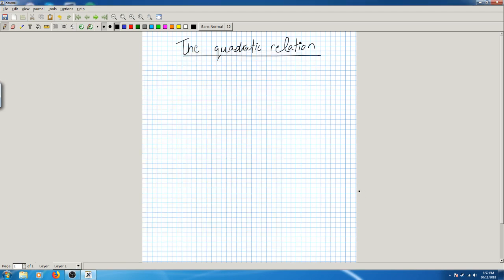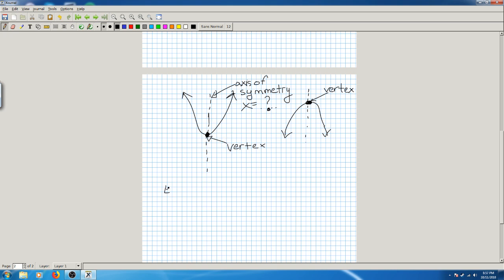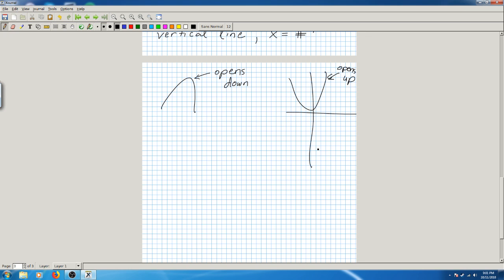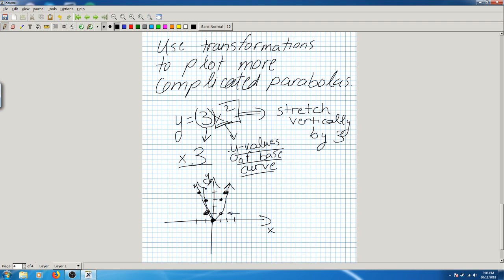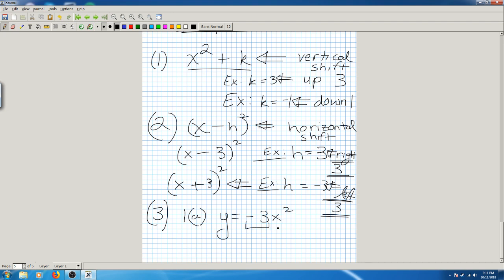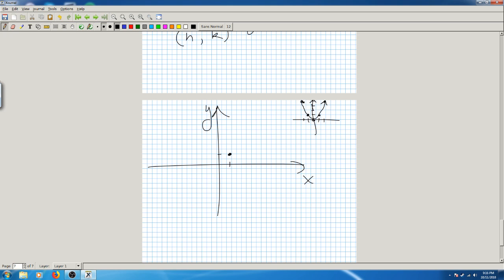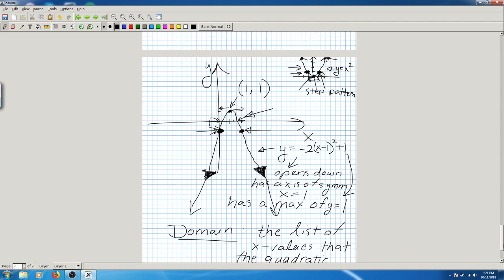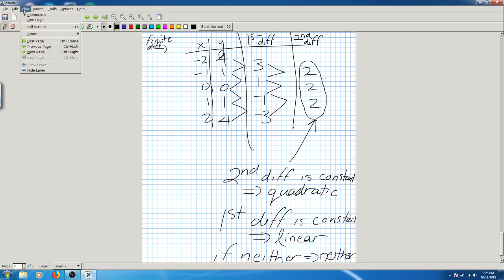Math 10: The Quadratic Relation Introduction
The following is a brief introduction to the quadratic relation that includes:

(1) Standard form for a quadratic relation.
(2) Transformations of the base curve (y = x^2).
(3) Vertex form for a quadratic relation.
(4) Domain and range of a quadratic relation.